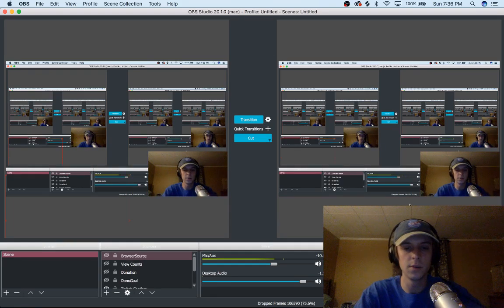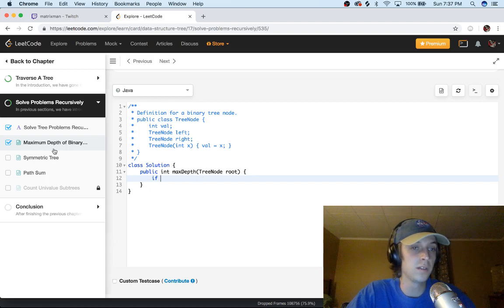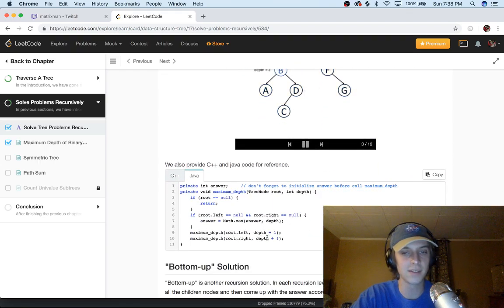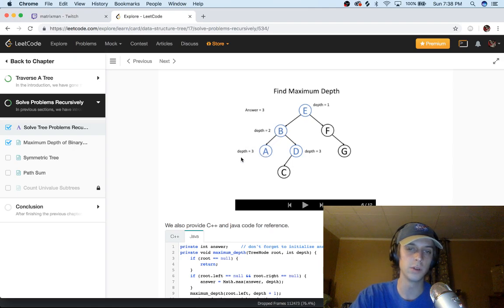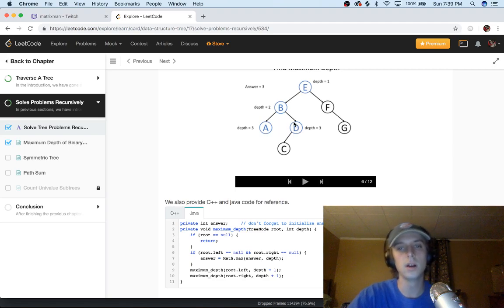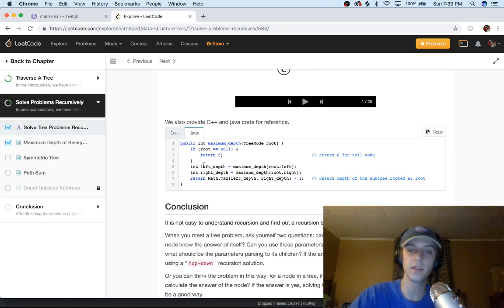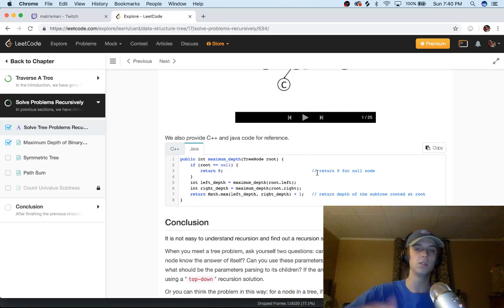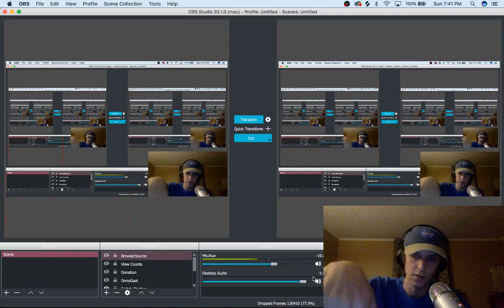LeetCode Maximum Depth of a Binary Tree Solution Explained - Java